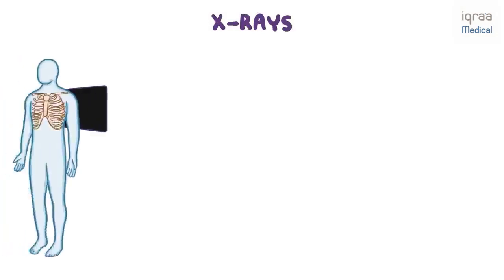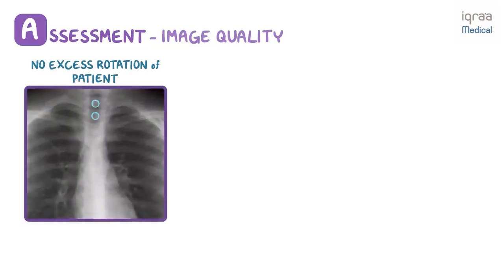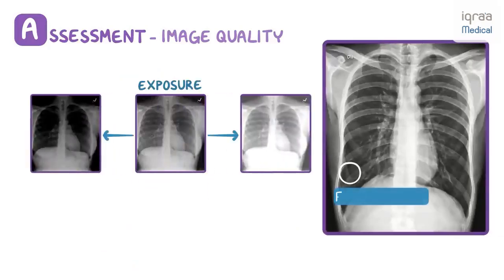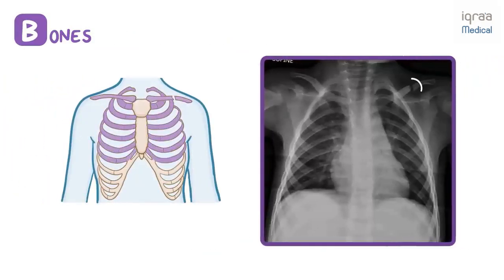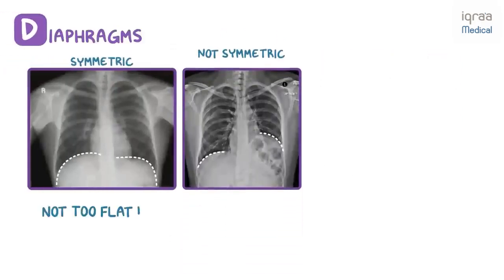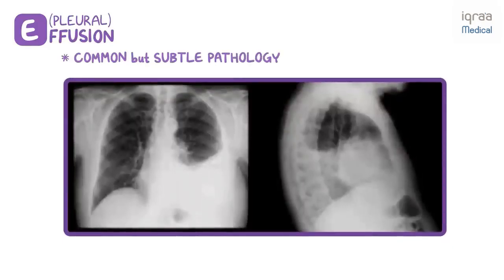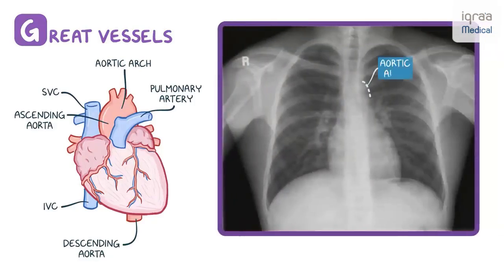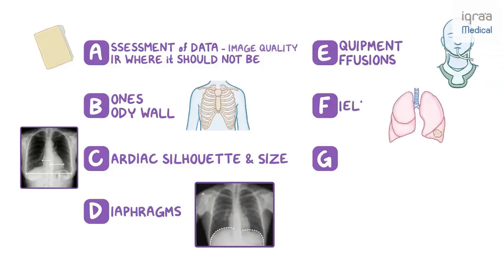Reading a Chest X-Ray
Basic interpretation of Chest X-ray with a guided and simple way using litters from A to G

thanks

Follow our inestgram account

LEARN to Read a Chest Xray in 5 minutes!
How to Interpret a Chest X-Ray
Chest X-Ray Interpretation Explained Clearly
Chest X-rays